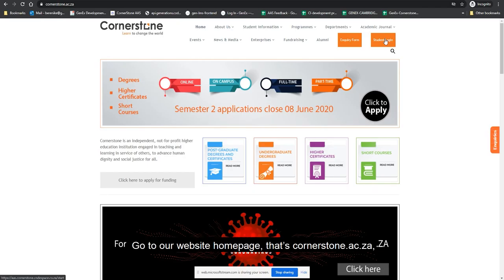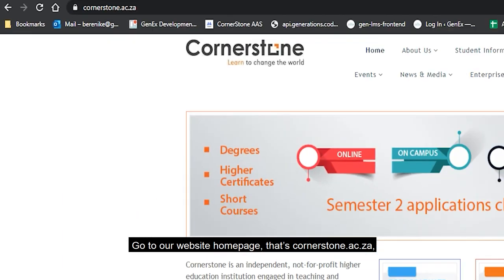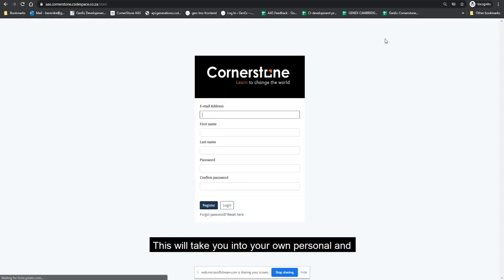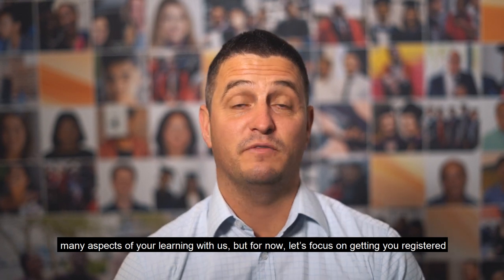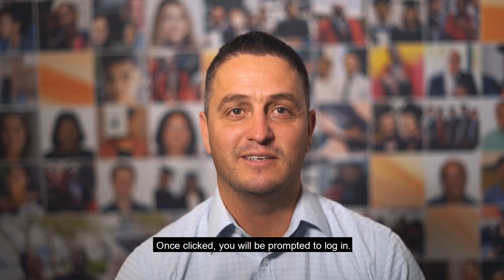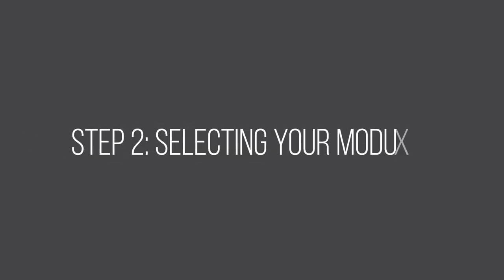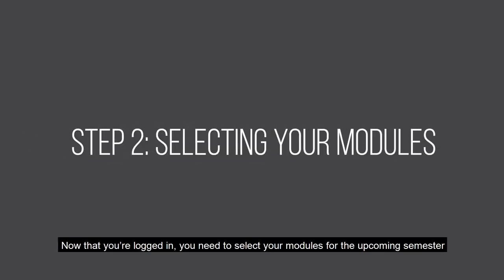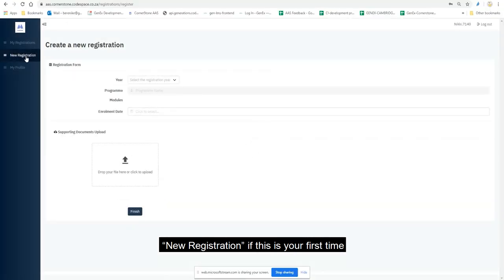STUDENT REGISTRATION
Fourth Floor,
2 Roggebaai Square
Foreshore,
Cape Town, 8000